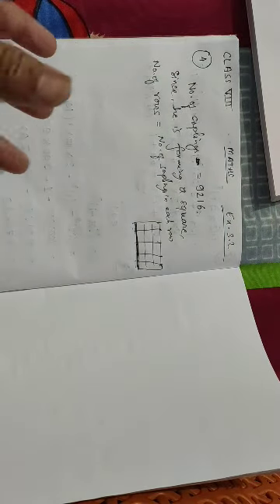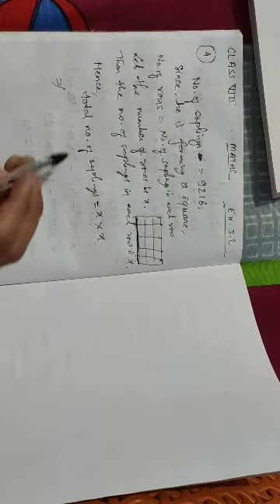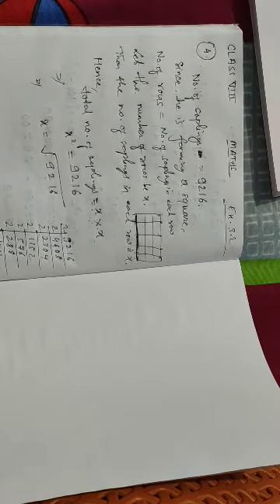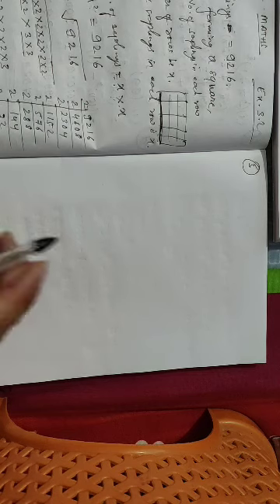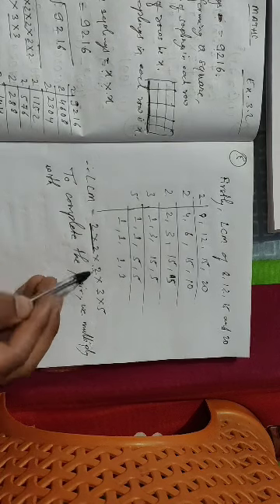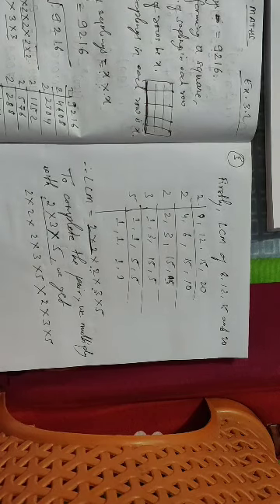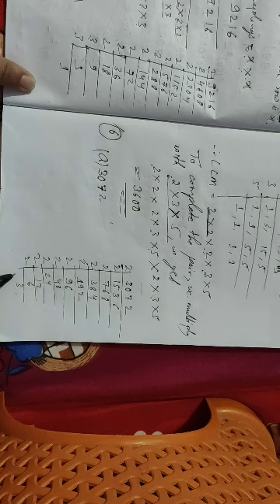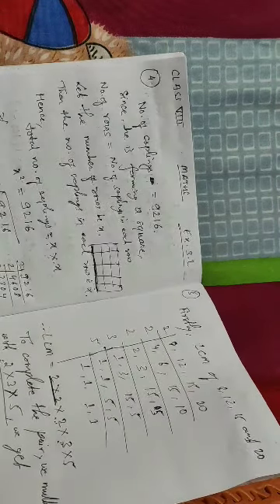CLASS -VIII -MATHS -EXERCISE 3.2